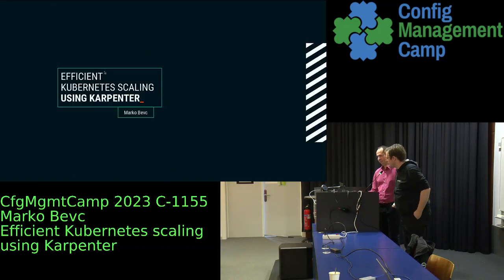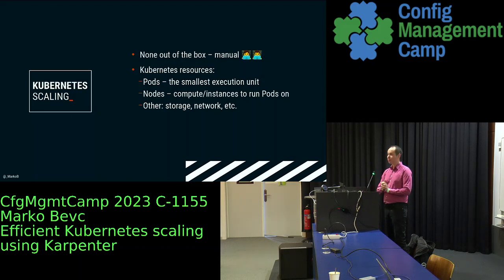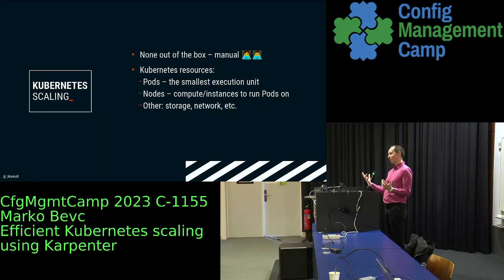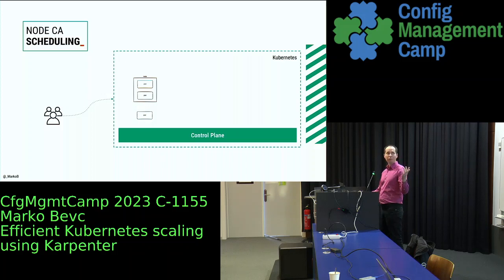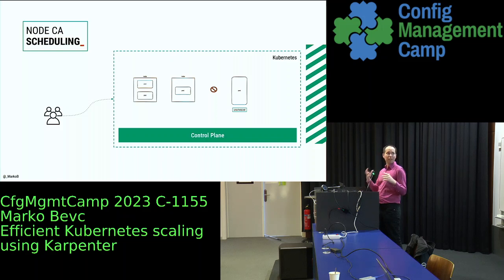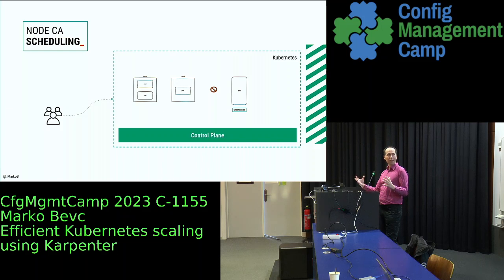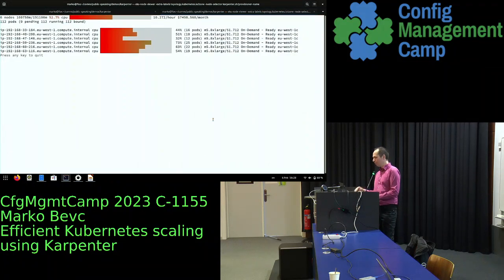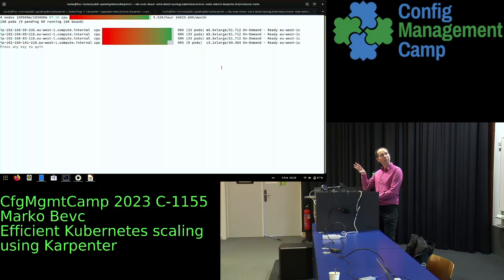CfgMgmtCamp 2023 - Marko Bevc -- Efficient Kubernetes scaling using Karpenter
Kubernetes doesn’t come with a built-in node autoscaling out of the box and as many other things it leaves it to the platform team to implement the appropriate strategy. Efficient node autoscaling is essential for ensuring that Kubernetes clusters can handle dynamic workloads and environments. In this talk, I will cover how Karpenter (an open-source node provisioning project) can be used to automate and manage Kubernetes nodes lifecycle by trying to make smarter decisions when it comes to right sizing your compute. It should result in improved resource utilization, reduced costs, and the ability to quickly and easily scale up or down based on workload demands compared to similar battle tested solutions. So does this really addresses all the scaling problems, what are still the gaps and how does it work in practice? I’ll also run a live demo to show how to use it and what to expect.

Marko Bevc

Marko is Head of Consultancy at The Scale Factory, based in the UK. He has worked in the IT industry for more than two decades and engaged with many different technologies. He currently leads a team of experienced Consultants helping customers build and scale their SaaS platforms in the AWS Cloud. Marko is also responsible for steering Scale Factory’s technical direction based on the current industry trends. Being passionate about community diversity, equality, automation, Cloud Native and Open Source, you can also find Marko speaking and participating at DevOps, Cloud Native/Kubernetes and HashiCorp events. He’s a HashiCorp Ambassador, OpenUK Ambassador, open source contributor, problem solver and enthusiastic about emerging technologies. In his free time Marko enjoys hiking and travelling.